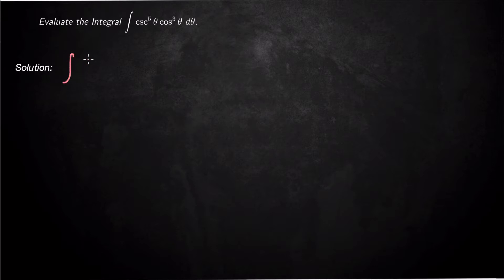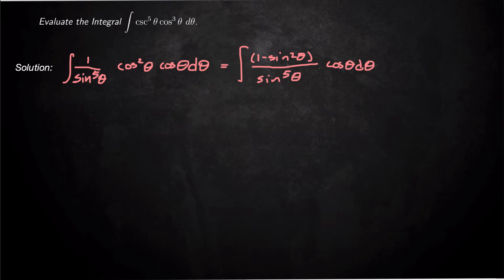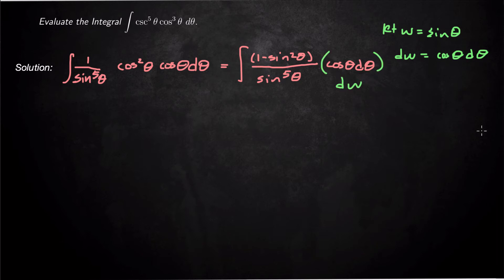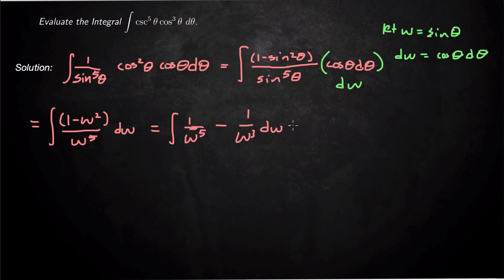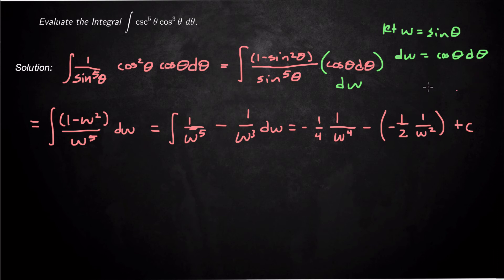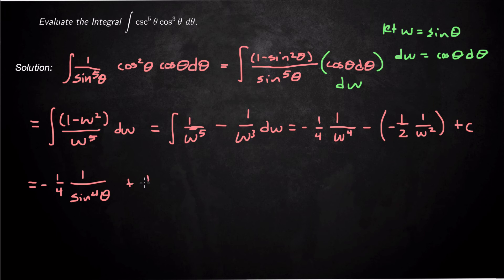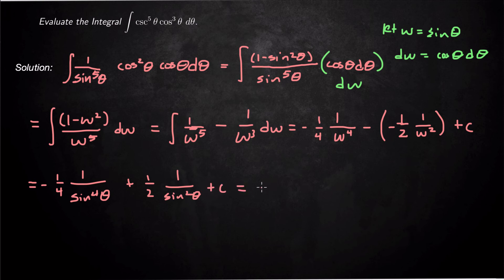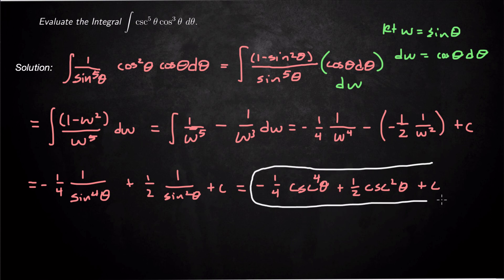Integral of csc^5(theta) cos^3(theta) :: Trigonometric Integrals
We have a strategy for trigonometric integrals which involved setting up a substitution for one of the functions, however, in this case we must first put everything in terms of sin and cosine.

-dr. dub